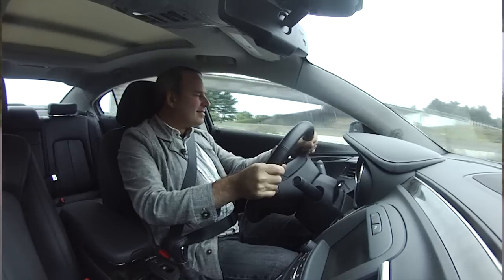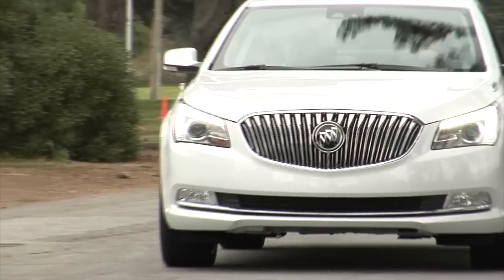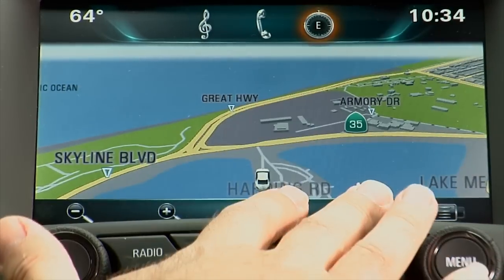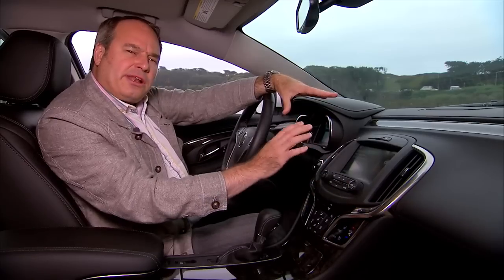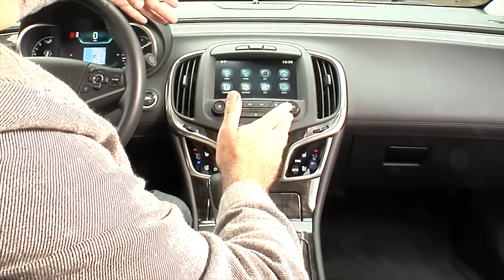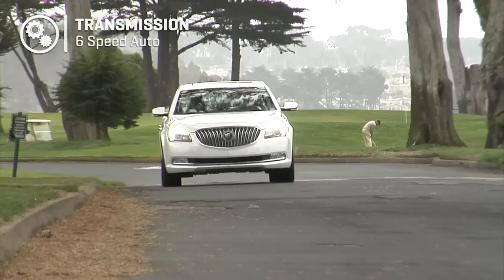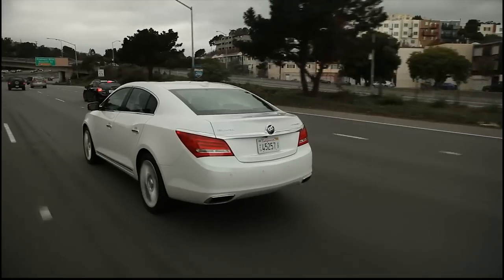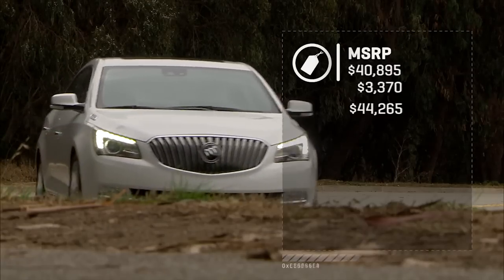Car Tech - Fast data in the Buick LaCrosse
With a big, comfy cabin and a built-in 4G WiFi hotspot, the Buick LaCrosse makes for a modern, mobile office.